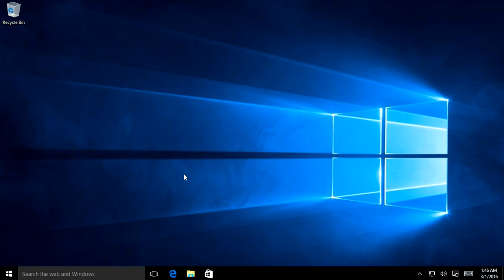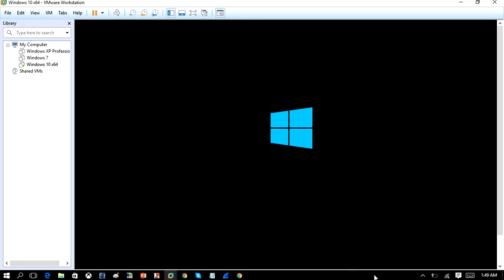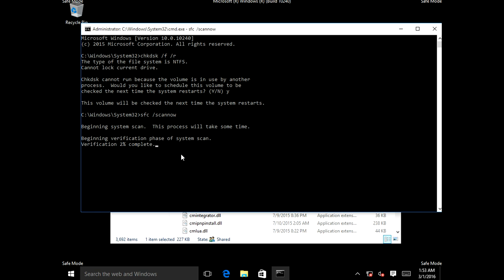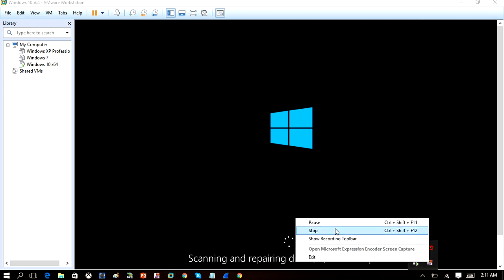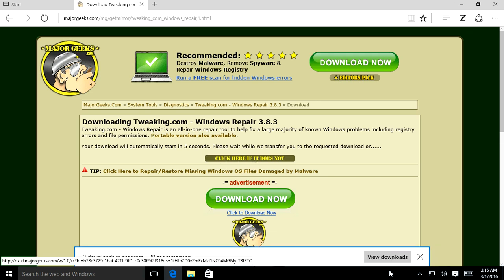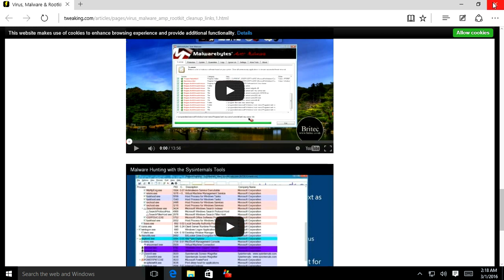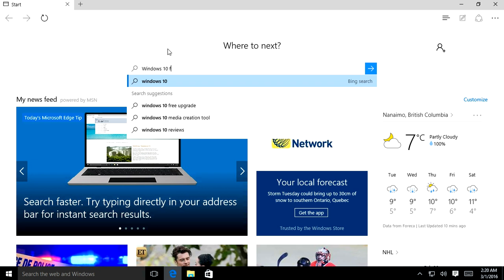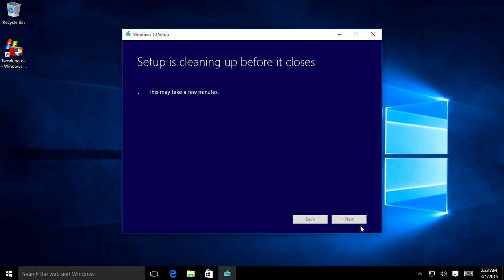How Repair Corrupted Windows 10 System Files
How Repair Corrupted Windows 10 System Files in this video I will show you some steps to repair a windows Corrupted Windows 10 System Files and repair them

1 Boot into Safe mode

 2 Run  CHKDSK /f /r (short for "check disk") is a system tool in DOS, OS/2 and Windows. It verifies the file system integrity of a volume and fixes logical file system errors CHKDSK can also check the disk surface for bad sectors and mark them.

3 Run /Scannow  System File Checker is a utility in Windows that allows users to scan for corruptions in Windows system files and restore corrupted files.

4 reboot the computer let  check disk  try and repair drive C

5 Download Windows All in One Repair Tool and try fix your computer

6 if this has not fix your computer then you likely need to reinstall windows 10 you can re download windows 10 off MS website here with the media creation Download